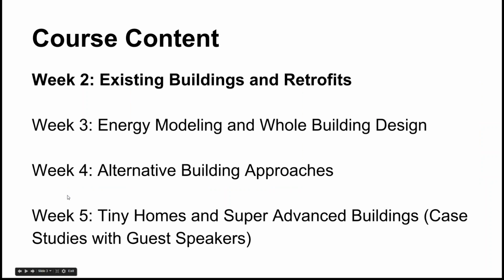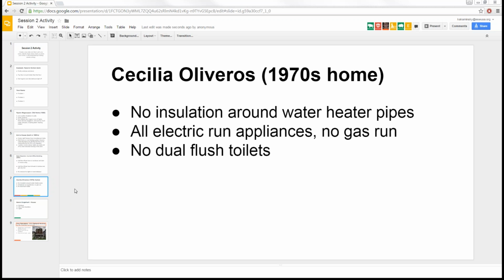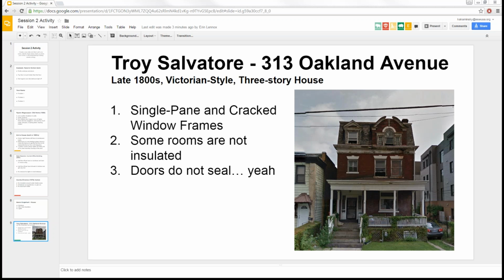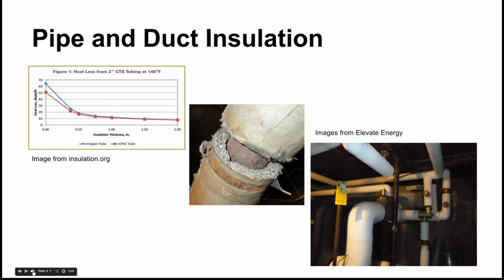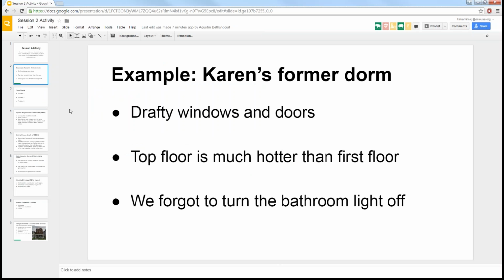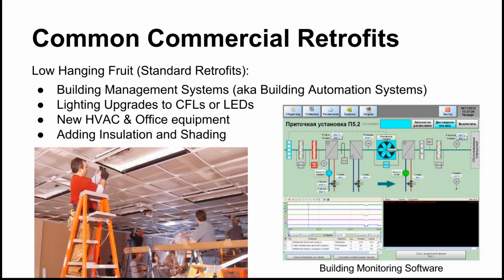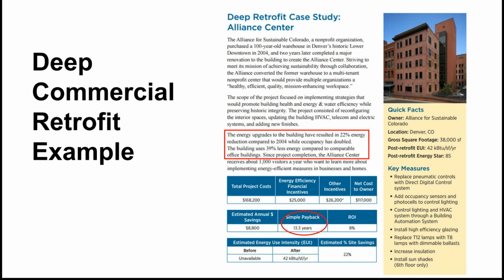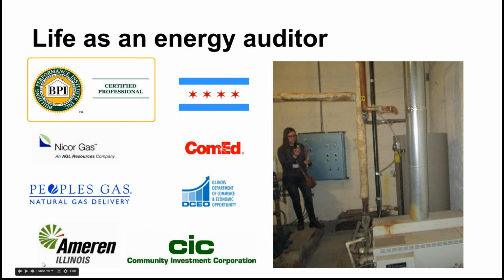Making Energy Efficient Buildings, Video 2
Video Credit: ESW University, Short Courses
Video Date: June 11, 2015

Buildings consume 40% of our overall energy, and both old and new ones can be improved. In this five-session course, we will discuss a variety of strategies, tools, and technologies for assessing and improving the energy performance of new and existing buildings and highlight case studies of real world residential and commercial projects that are pushing the bar on low-energy design.

Our in-house building experts, Karen Kaminsky, Erin Lennox, and Rob Best, will discuss the major sources of energy consumption, energy modeling and auditing assessment tools, and novel materials and strategies for creating low-impact buildings, featuring two industry experts who will share their work.